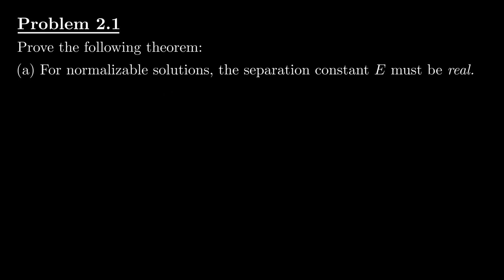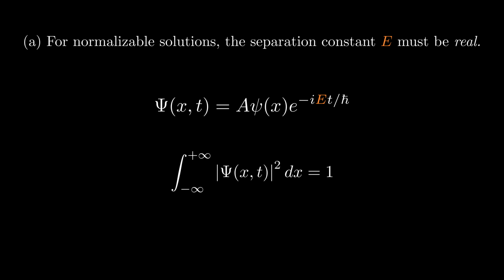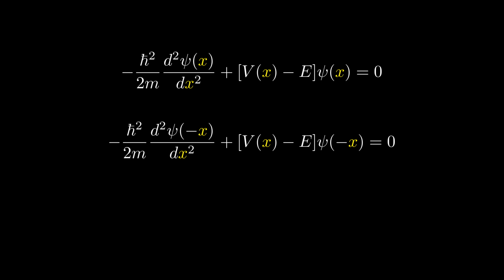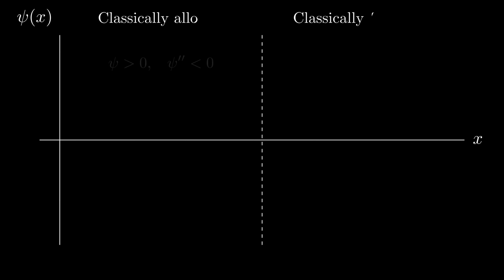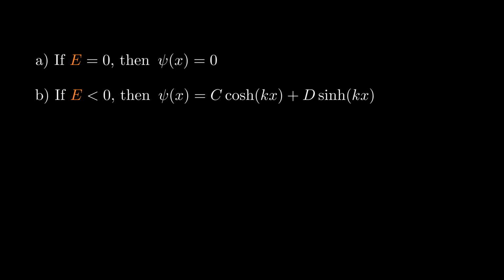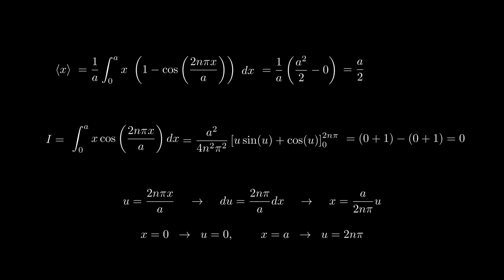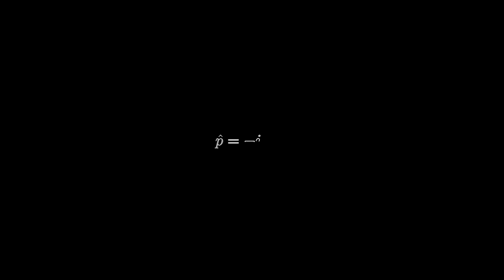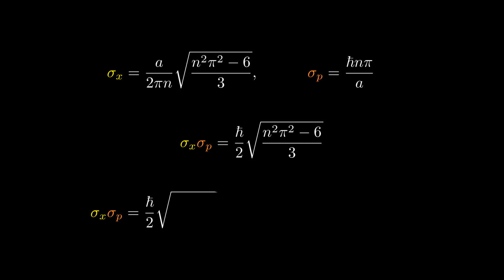Step-by-Step Solutions to Griffiths Quantum Mechanics Problems 2.1 to 2.4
Explore detailed, step-by-step solutions to Problems 2.1 to 2.4 from Griffiths' Introduction to Quantum Mechanics! This video provides clear explanations and in-depth analysis, covering key concepts such as expectation values, wavefunctions, operators, and the infinite square well. Perfect for students and enthusiasts aiming to deepen their understanding of quantum mechanics fundamentals.